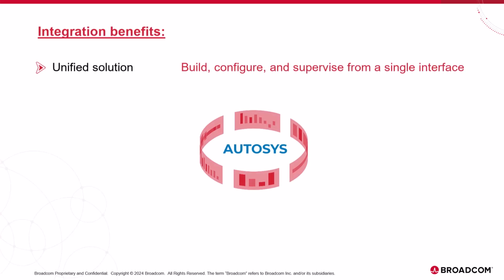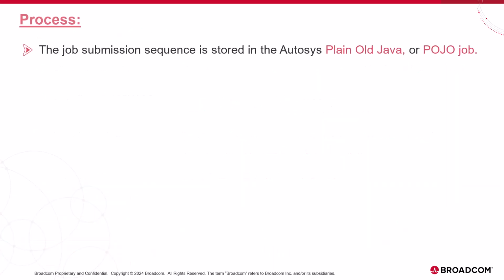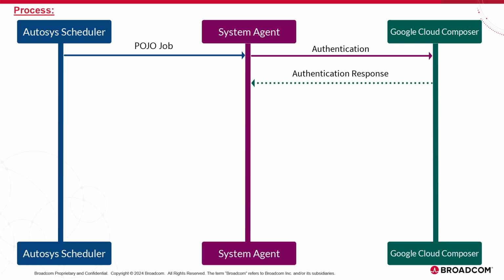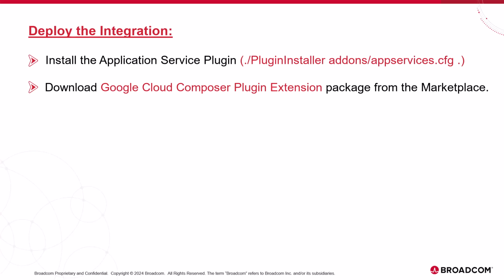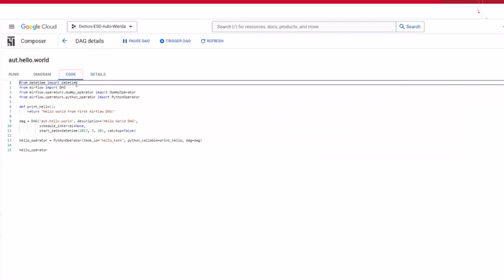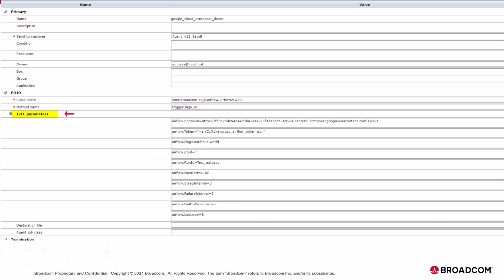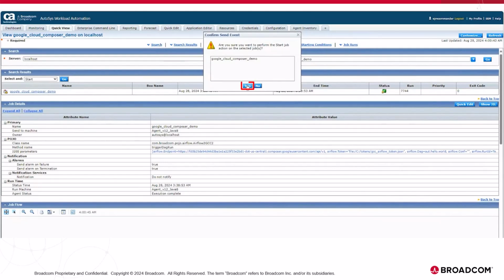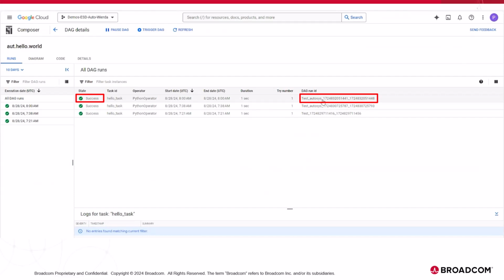AutoSys Cloud Integration with Google Cloud Composer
This video highlights the benefits of integrating AutoSys with Google Cloud Composer. It explains the components and offers a step-by-step installation, configuration, and usage guide.